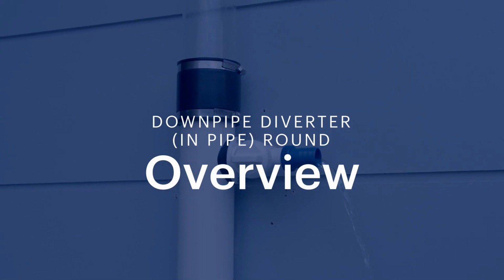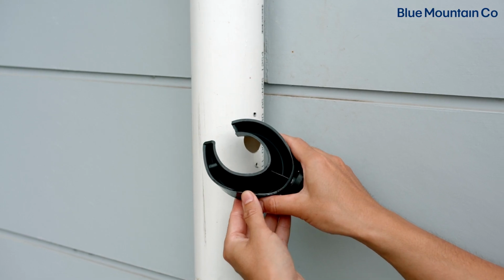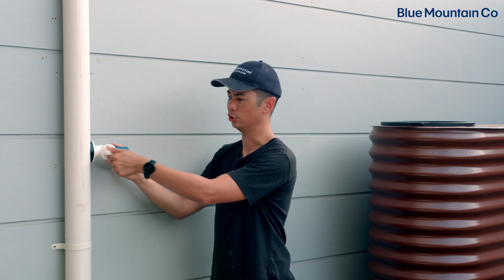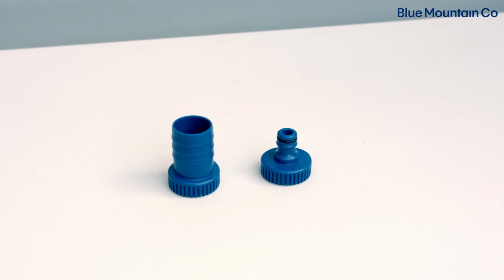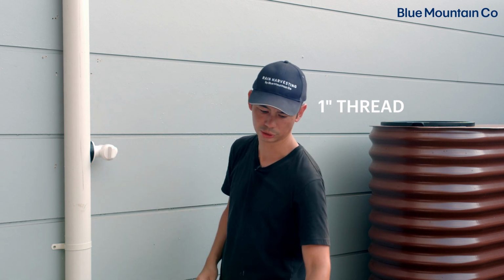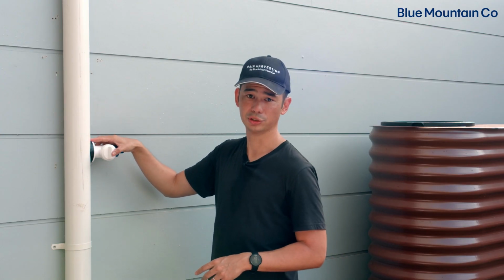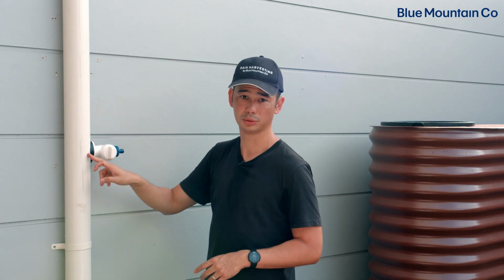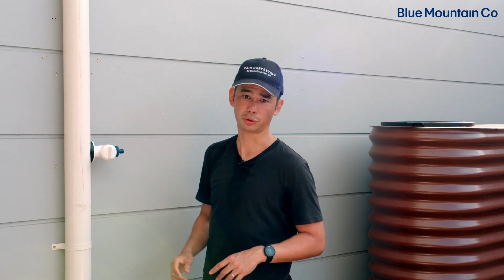Round In-pipe Diverter Product Overview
Using a Quickfit Diverter Round is a fantastic solution to topping up your tank or IBC, or even sending water to your pool or garden. Find out how this easy solution to water capture is easily installed and can deliver large volumes of water to use on your property.